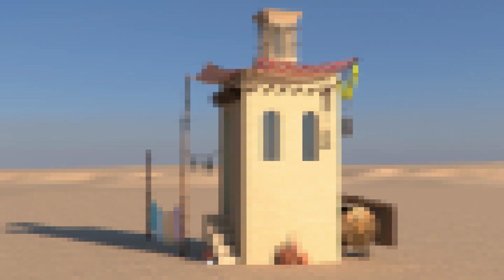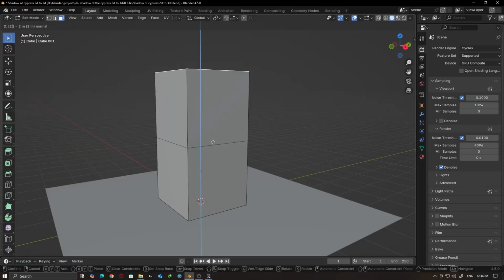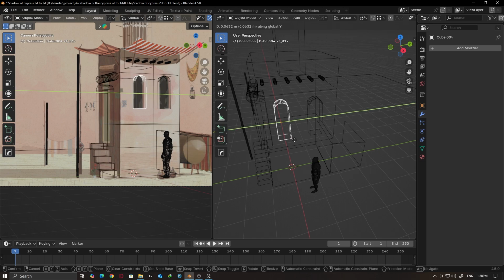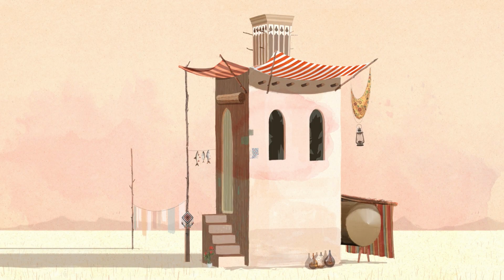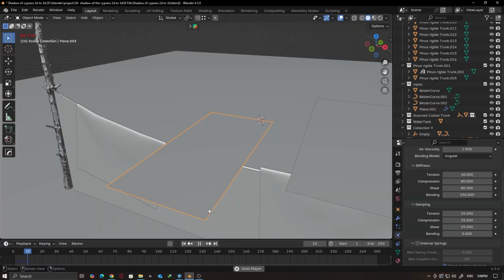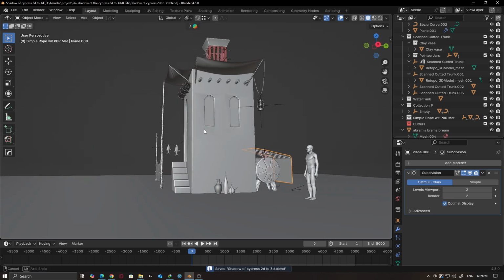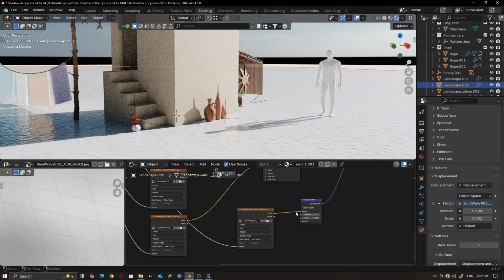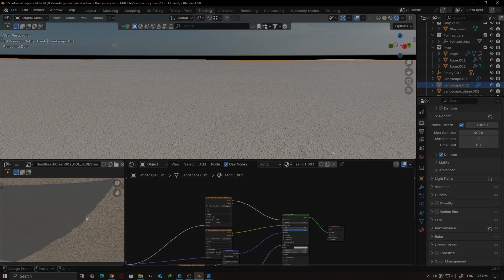How I Turned a 2D Frame Into a 3D Scene with Blender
In this video, I recreate a beautiful scene from the animation In the Shadow of the Cypress — but this time, completely in 3D using Blender.

From gathering references to modeling, shading, lighting, and rendering, I take you through the entire process of turning a 2D frame into a realistic 3D environment. This project was both a challenge and a lot of fun — especially trying to capture the feeling and atmosphere of the original animation.

If you love 3D art, Blender projects, or seeing animation worlds come to life, this video is for you!

🎨 Software used: Blender, Davinci resolve
🌿 Original animation: In the Shadow of the Cypress